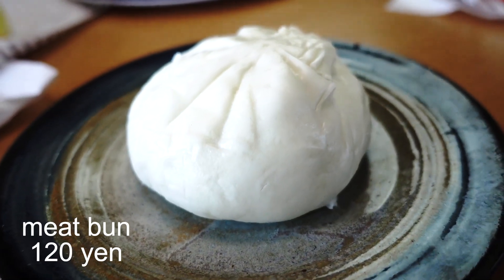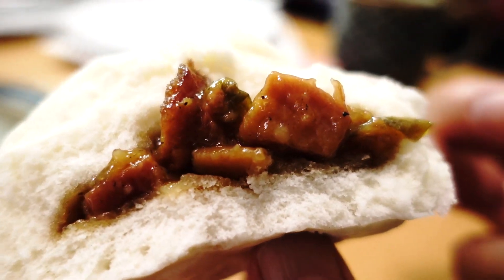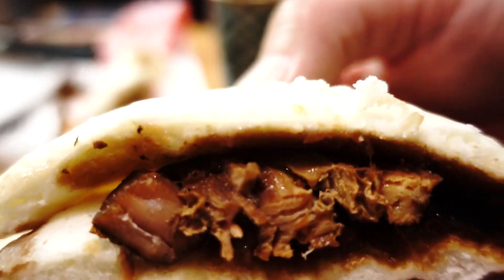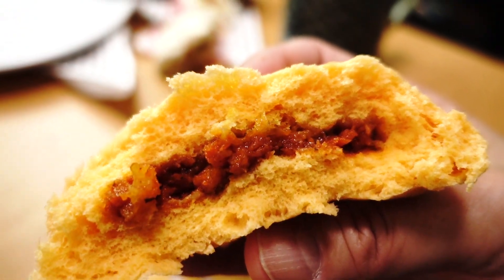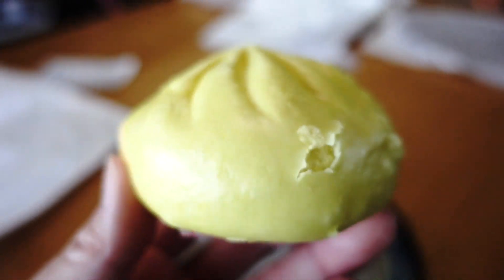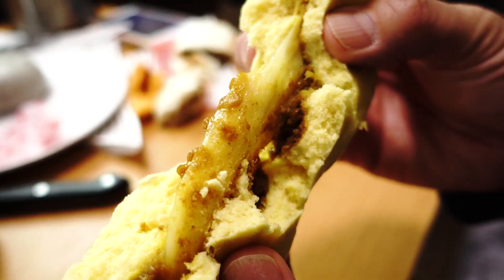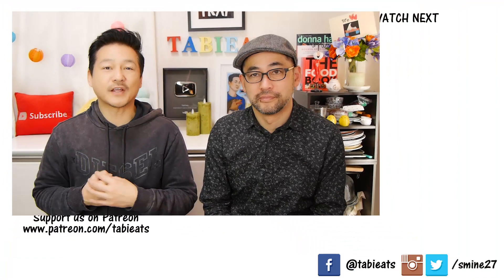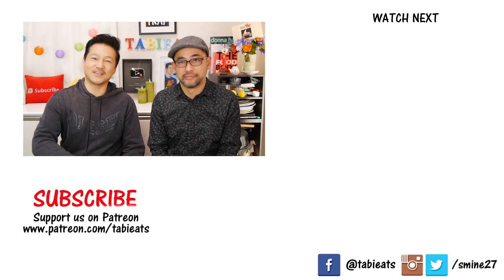Japan Convenience Store Taste Test (LAWSON NIKUMAN Steam Buns)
NIkuman is a steamed bun filled with meat or other fillings and is sold at convenience stores around Japan. Today we try the buns from Japan's Lawson Store.

VIDEO SCHEDULE:

RECIPE VIDEOS: 2nd & 4th Tuesdays
INTERNATIONAL FOOD HAULS: 1st & 3rd Tuesdays
FOOD TRAVEL: Thursday
CONVENIENCE STORE HAULS-GADGETS-CHALLENGES: Saturday